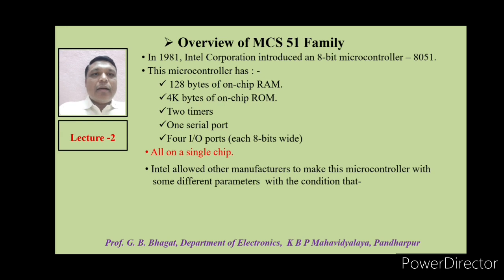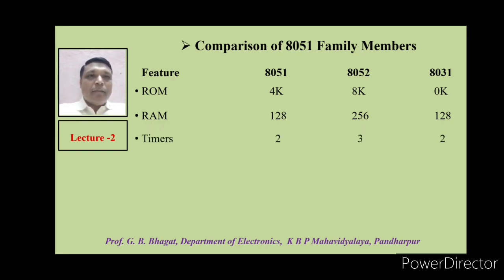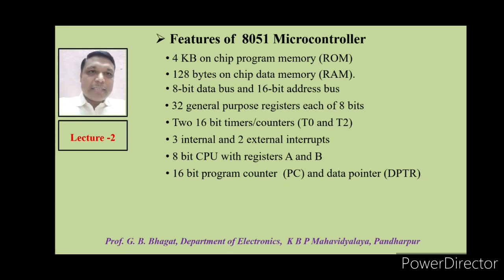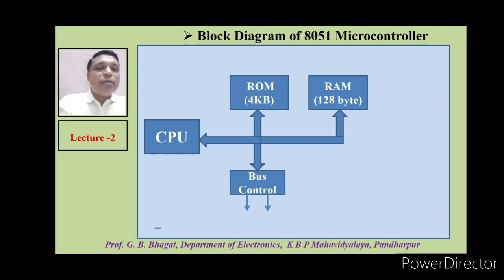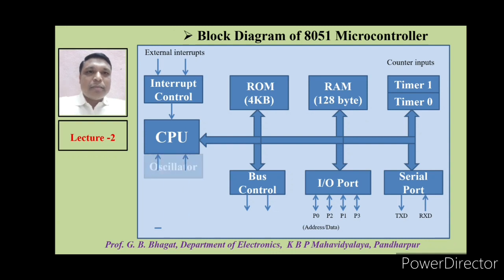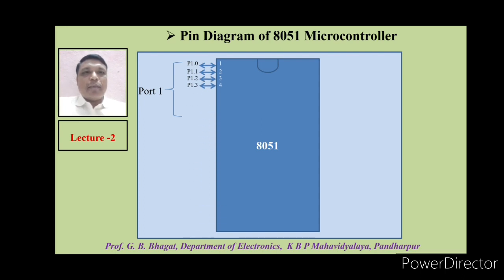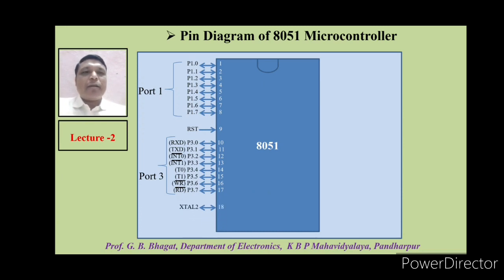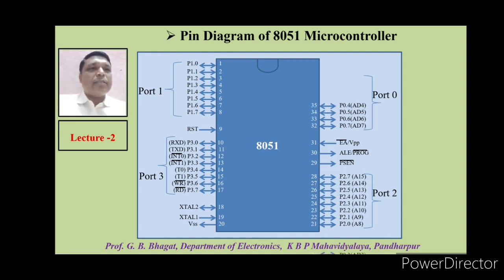Microcontroller 8051 for B Sc III Electronics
Block diagram and pin diagram of 8051